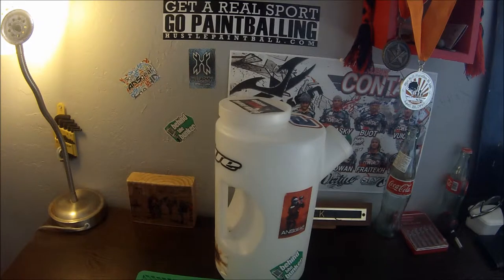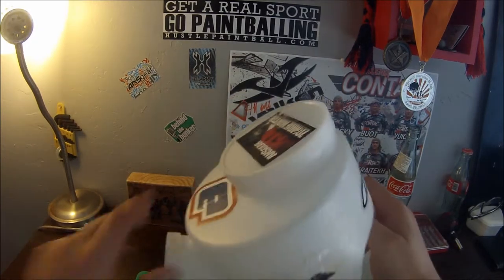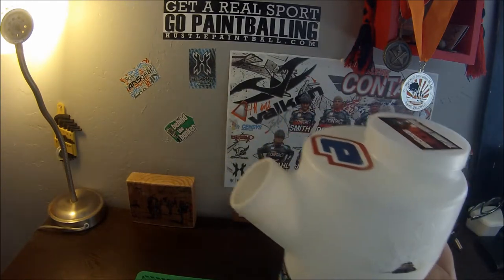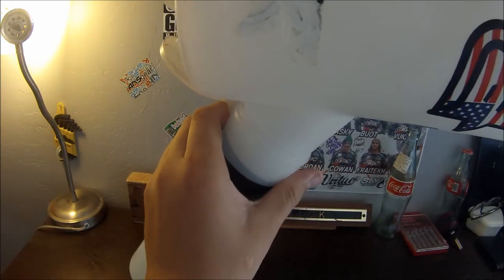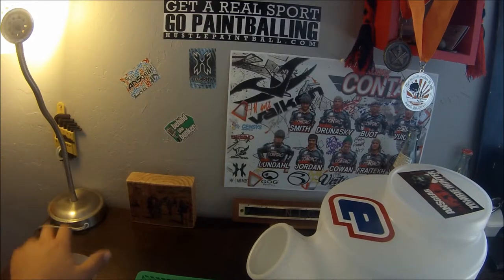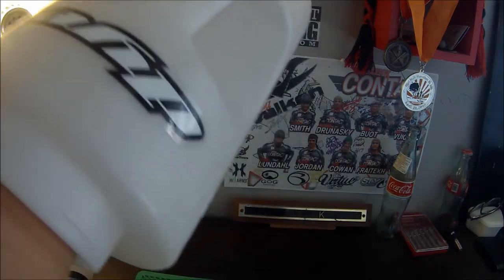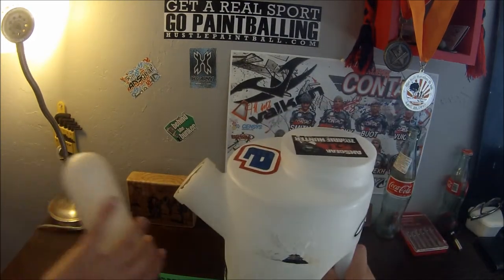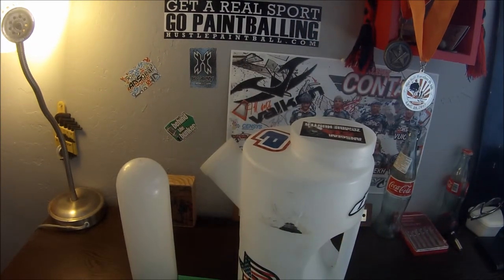Paintball caddy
A MUST!